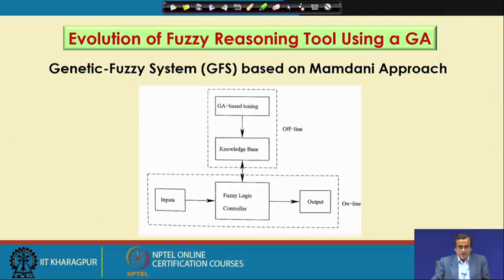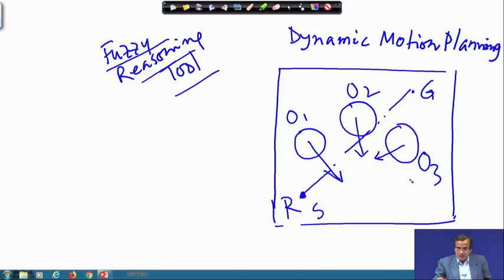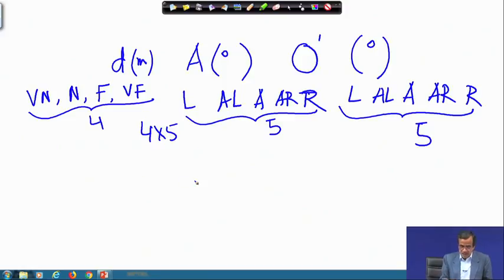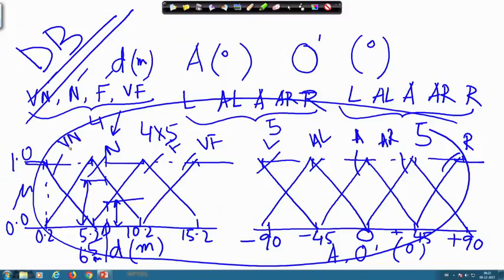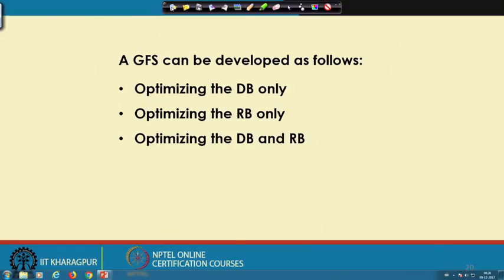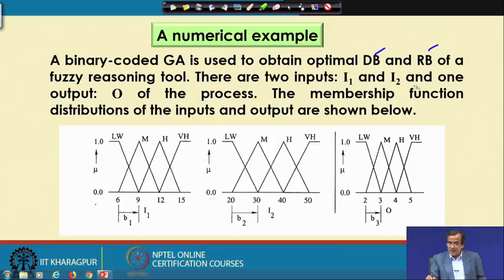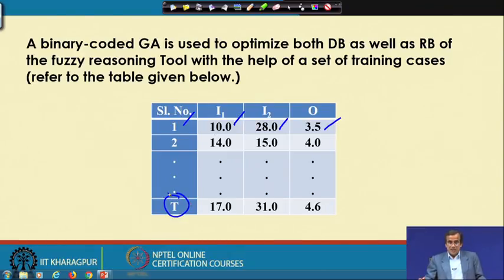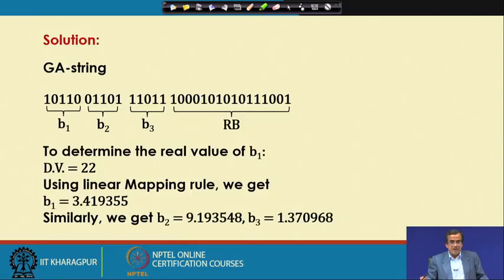Lecture 41: Genetic Algorithm as Evolution Tool (Contd.)